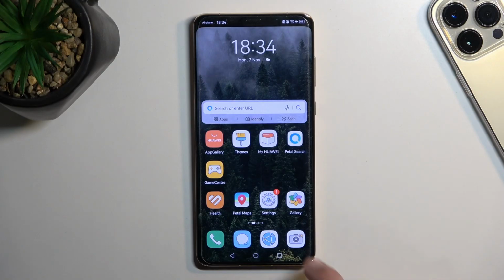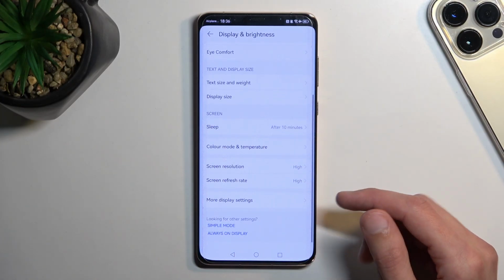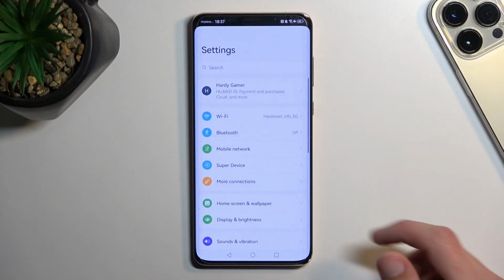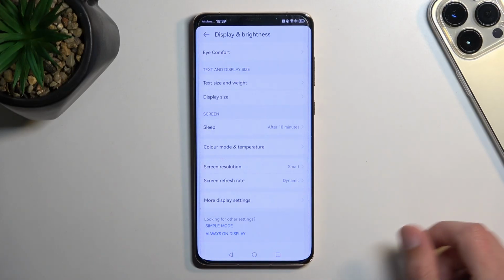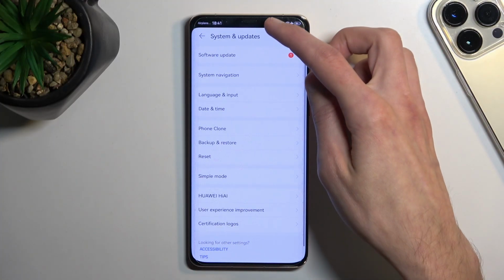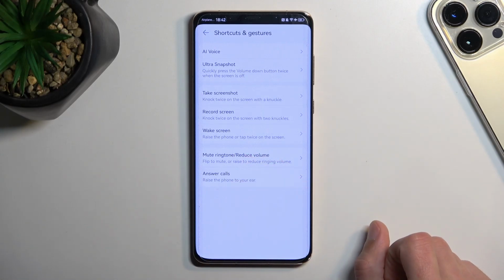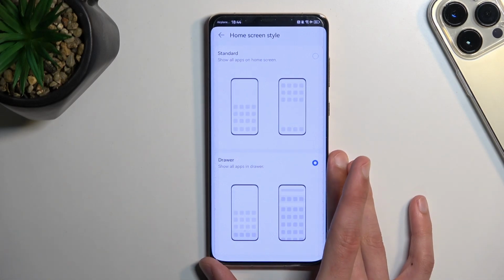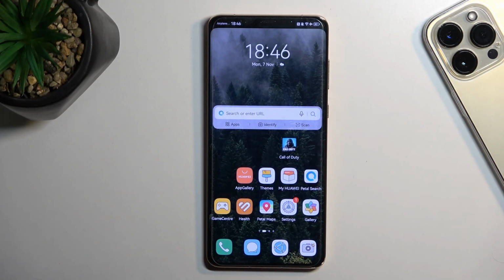HUAWEI Mate 50 Pro Tricks and Tips | Hidden Features & Secret Functions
HUAWEI Mate 50 Pro Tutorials:
Amazing Tricks on HUAWEI Mate 50 Pro. Here we present the list of the best tricks and tips for HUAWEI Mate 50 Pro. Simply follow our step-by-step video tutorial and learn how to improve you're experience with HUAWEI Mate 50 Pro. Use hidden functions and secret features on HUAWEI Mate 50 Pro.